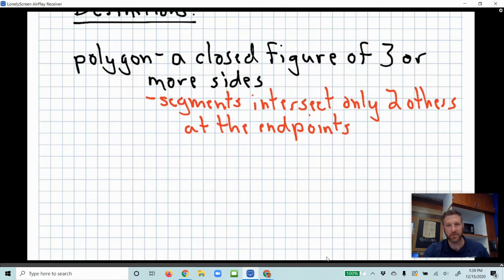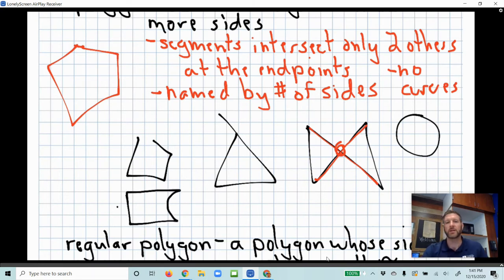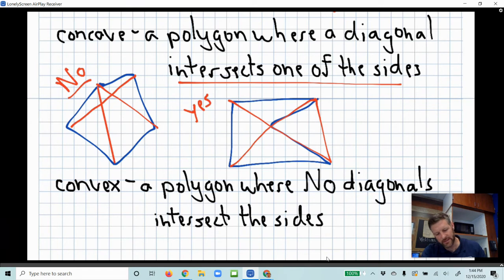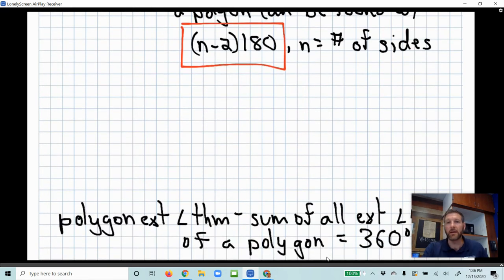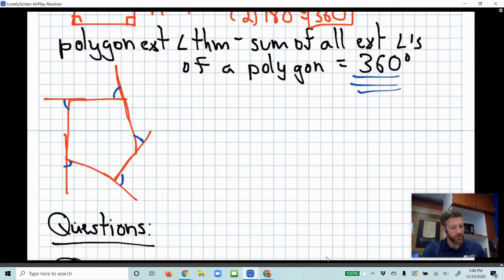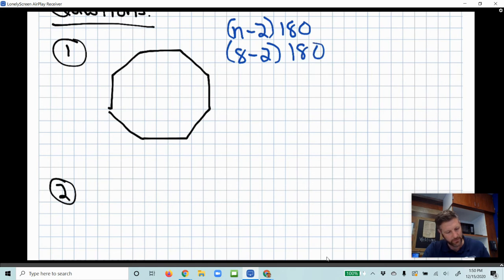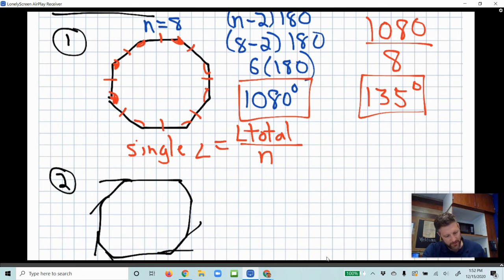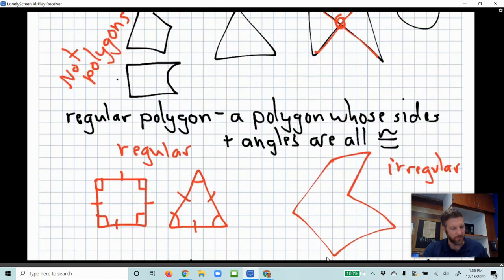HW 6.1 Notes